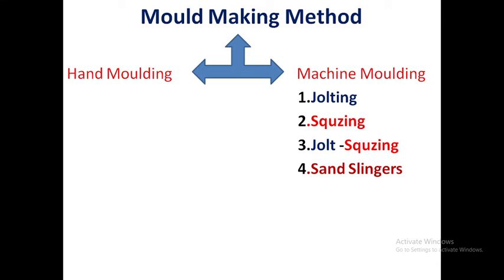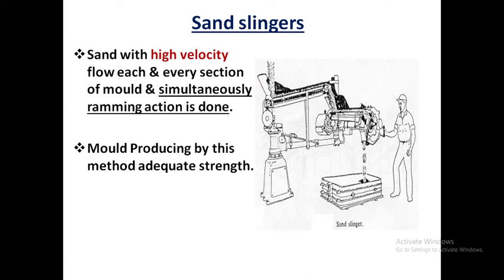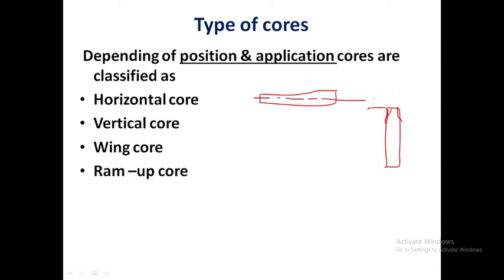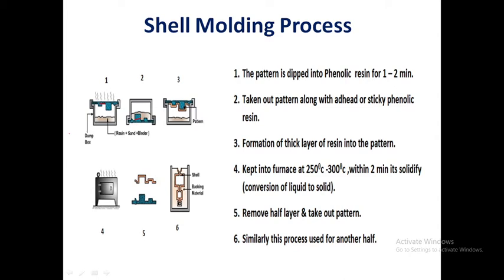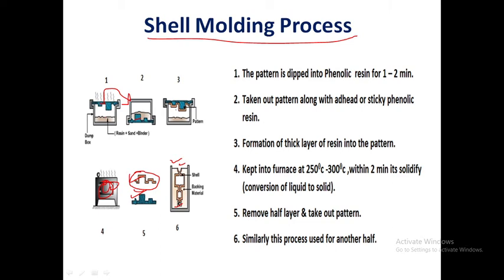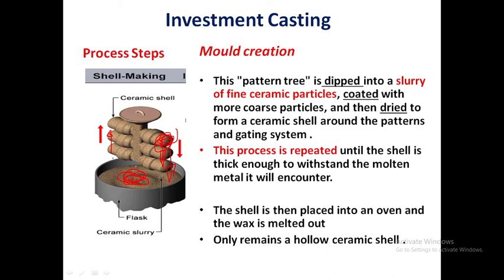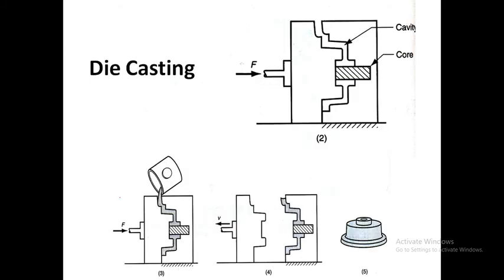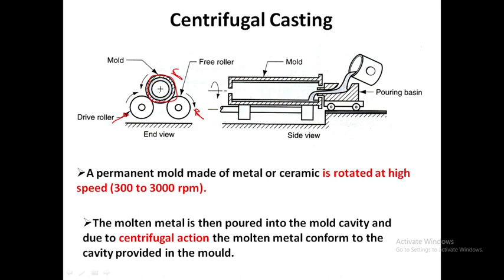Unit 1 Lecture 3 Core, Properties, Types of Casting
Core and it's properties, Types of Casting